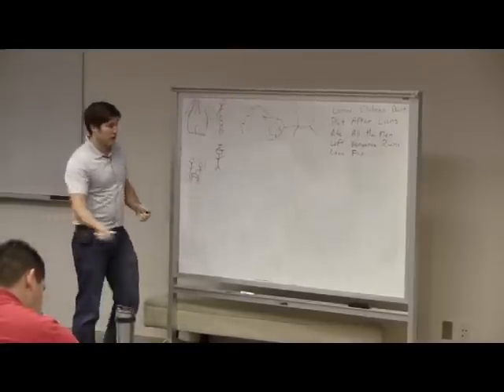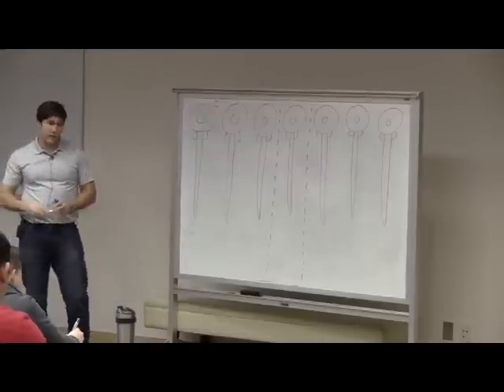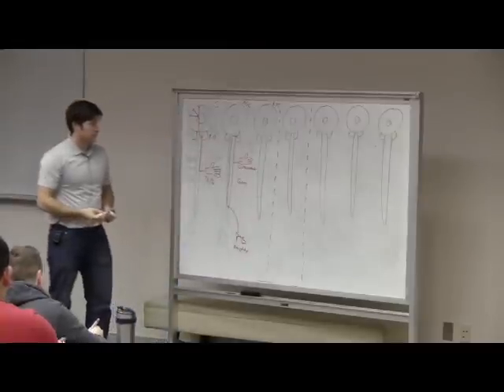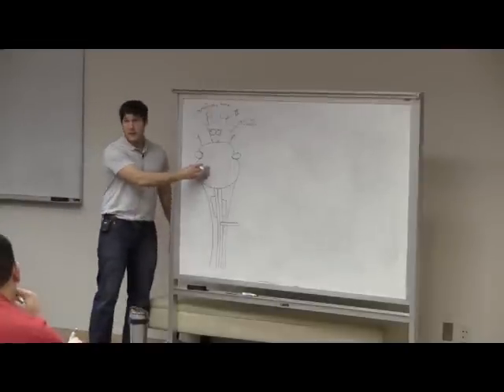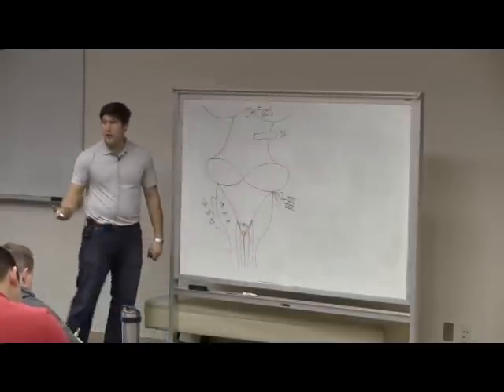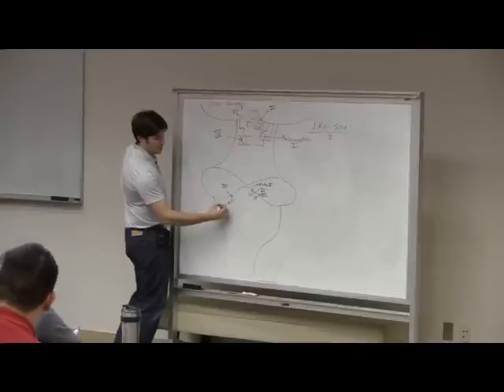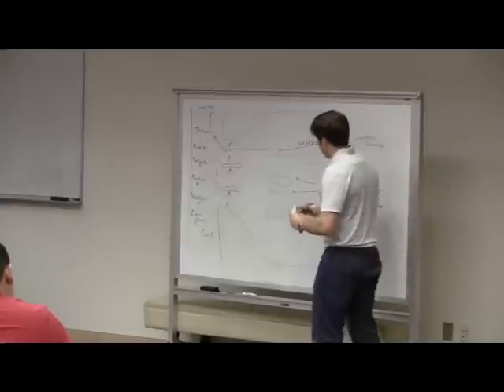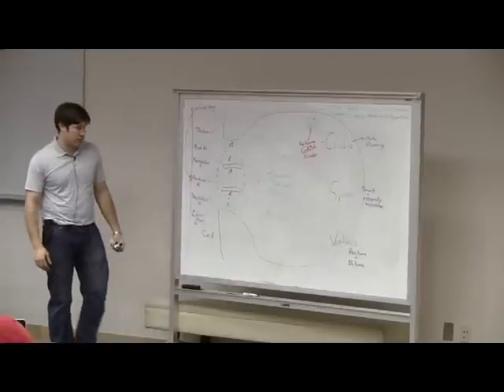CNS exam02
All of my mnemonics for the second exam in one setting. Spinal tracts, M.O. Apparent origins, nuclei of origin and termination, and the cerebellum.